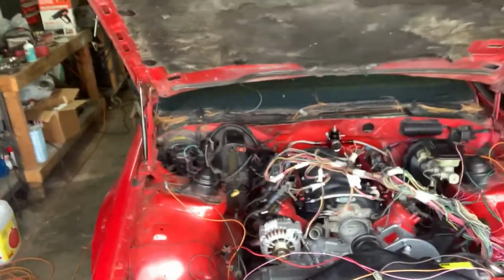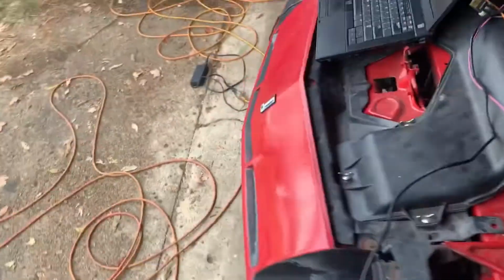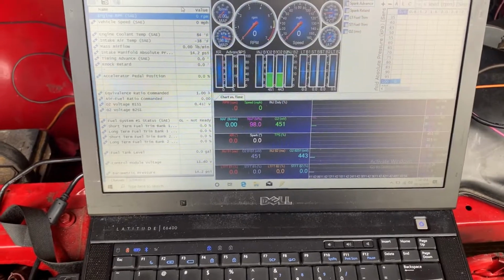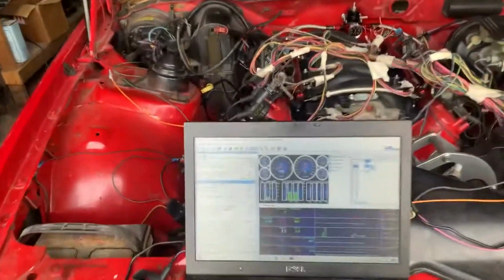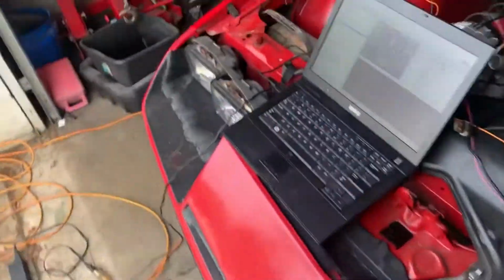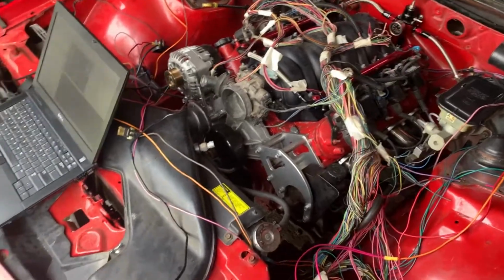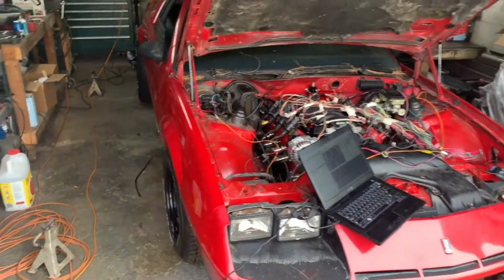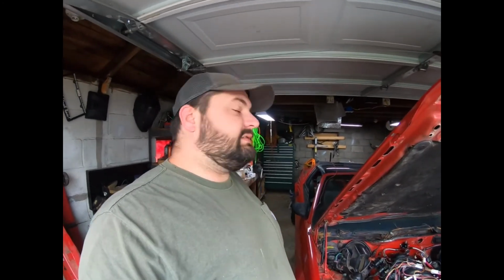LS Camaro actually runs and project begins again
The Mustang is sold, so its back to work on the Camaro. It finally runs longer then a second and a update on plans for the future of the car and channel.